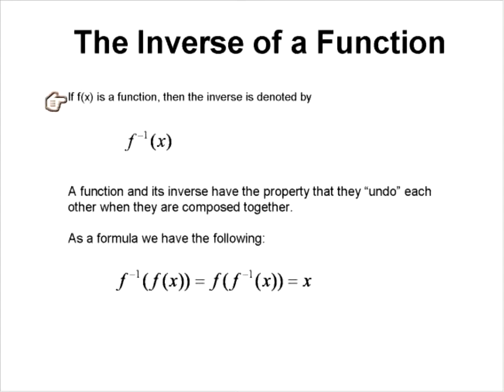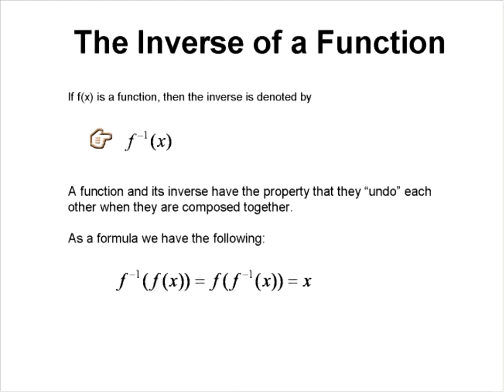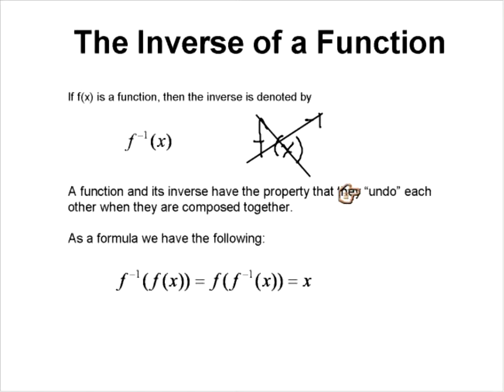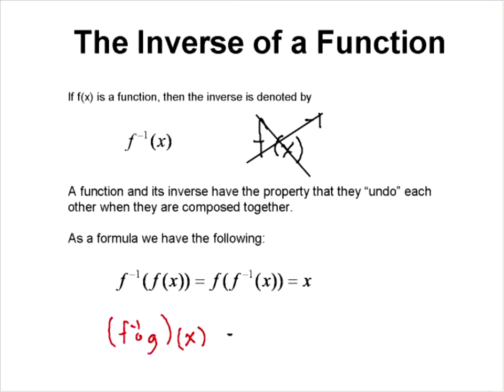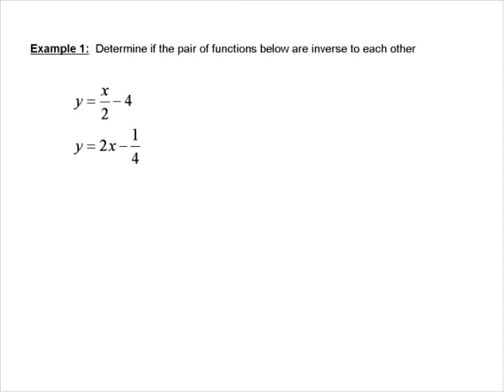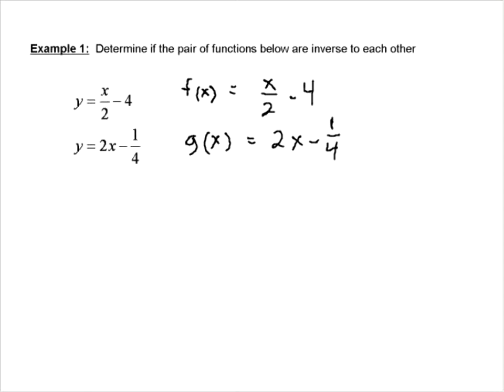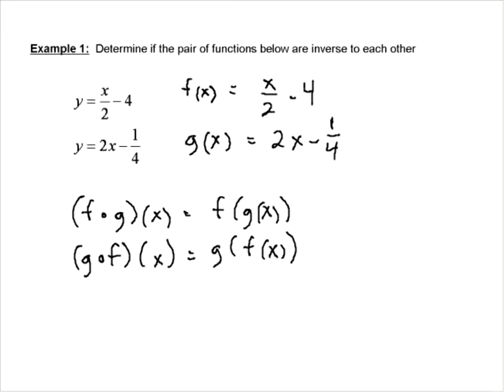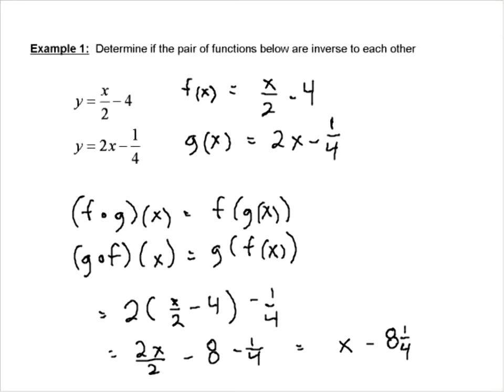Inverse Functions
How to determine if two functions are inverses of each other.